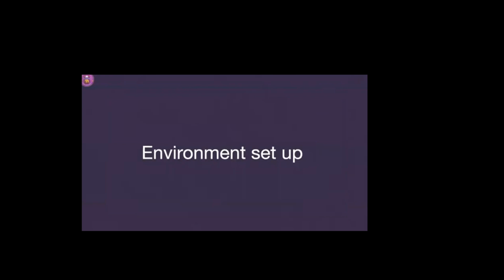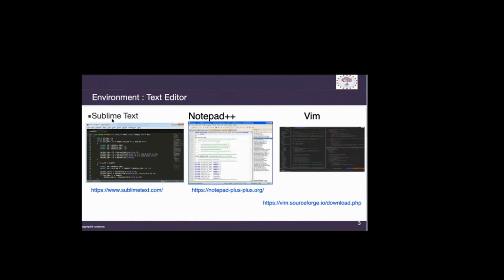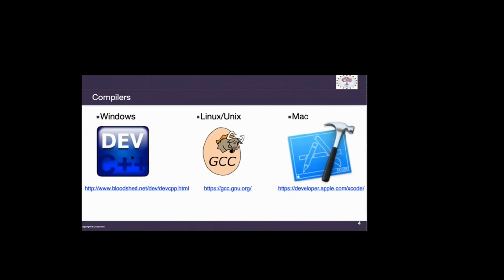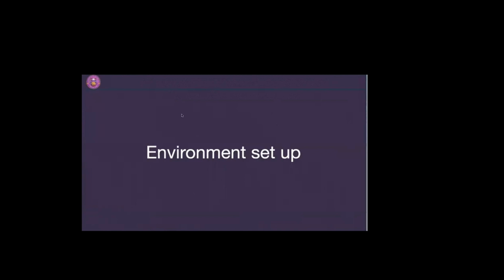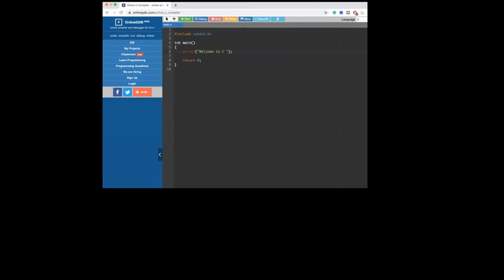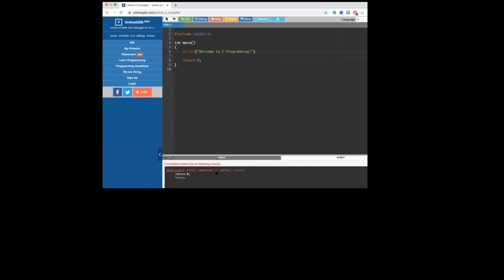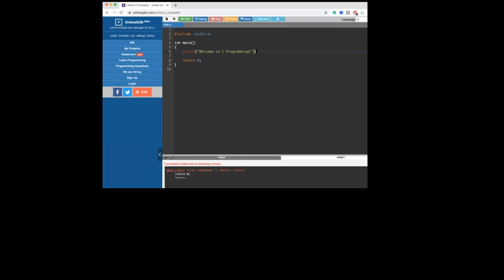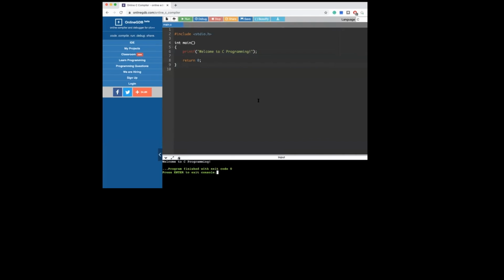How to Set Up Compilers? Setting up the Environment for C Programming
Do you want to know how to set up compilers? In this video, we'll be covering how to set up the environment for C programming.

This video is especially relevant for computer science students who want to learn how to set up compilers. By the end of this video, you'll know how to set up the environment for C programming and be ready to start coding!